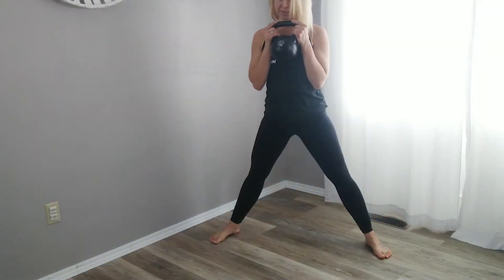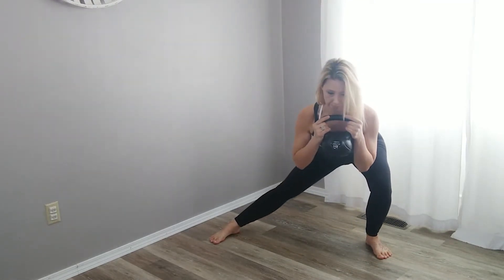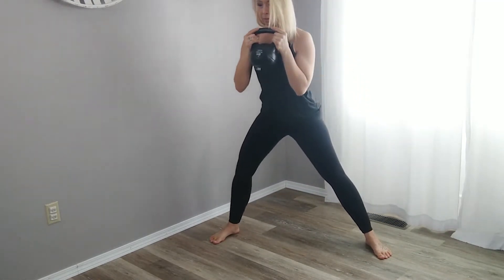Kettlebell Goblet Side Lunge - How To workout | With the WeStrive App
Learn how to do the Kettlebell Goblet Side Lunge with the WeStrive Team